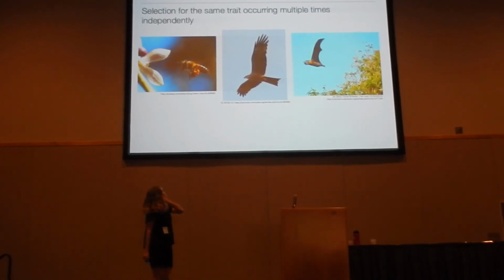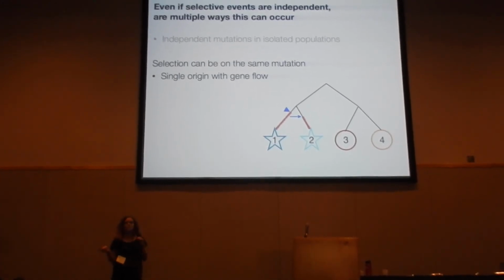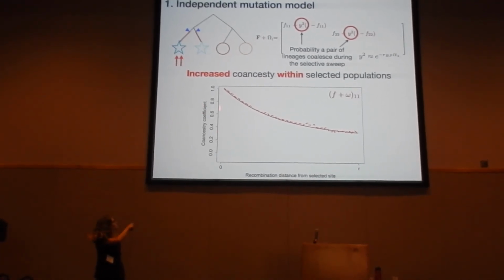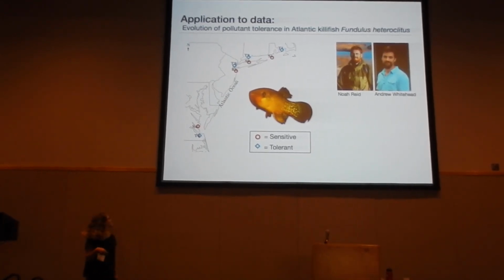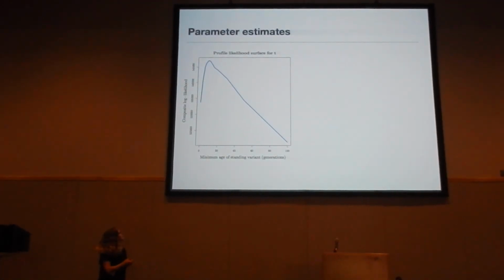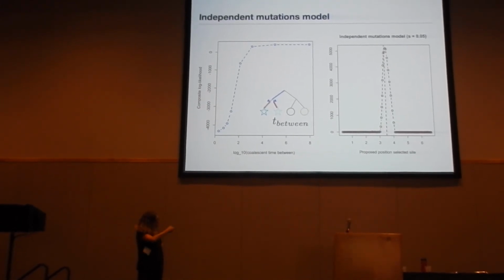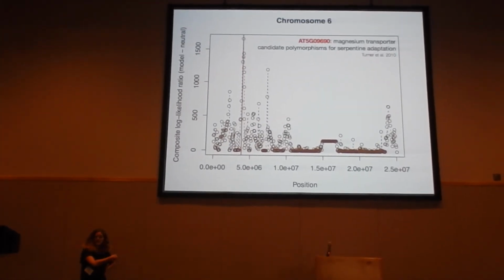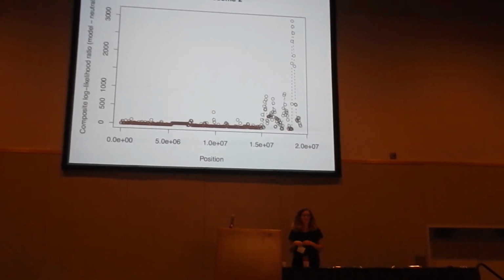Lee: Distinguishing among modes of convergent evolution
Kristin Lee
Distinguishing among modes of convergent evolution using population genomic data.
SSB Symposium - A debate of conceptual issues surrounding genetic-based species delimitation in the genomic era 1